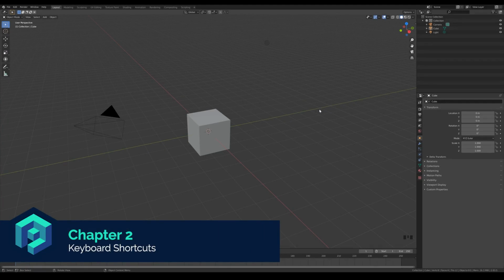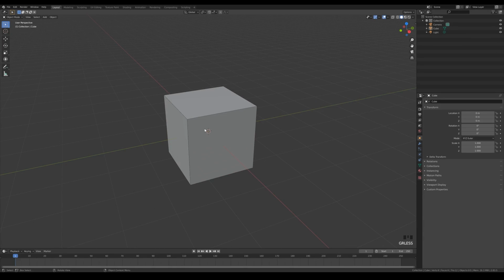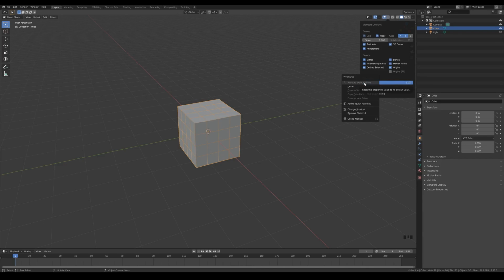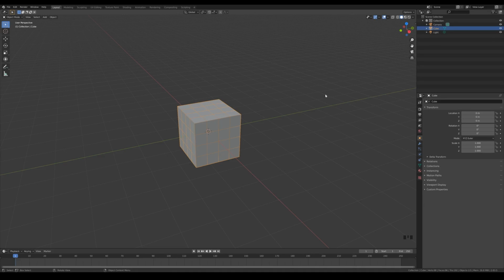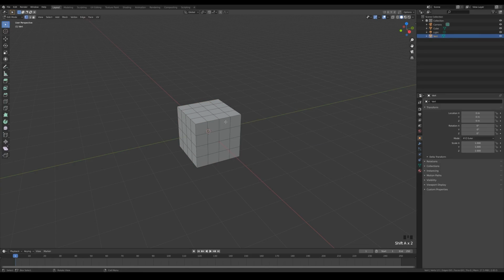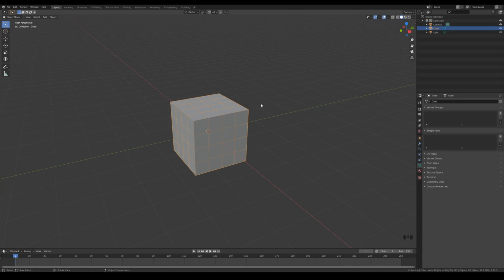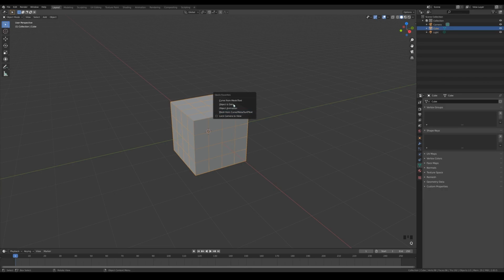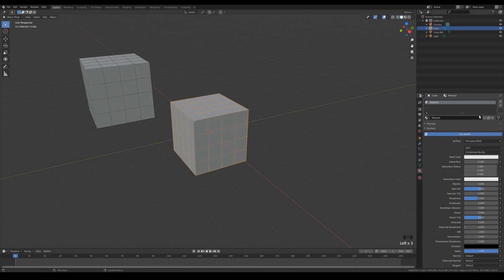01--2 Keyboard Shortcuts Polygon Runway